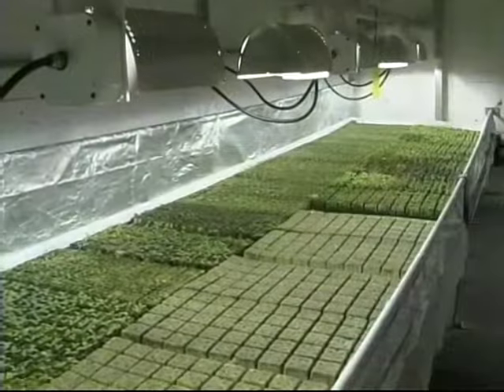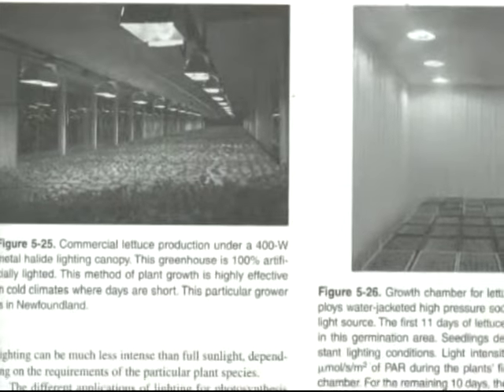The Lettuce Farm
The Lettuce Farm, a 100% artificially lit hydroponic farm, has produced 3000 heads of lettuce, per week/every week for the past twelve years.